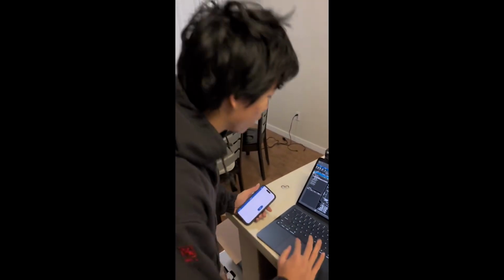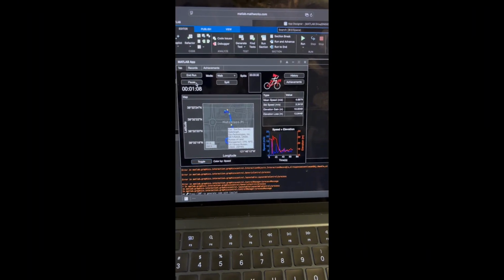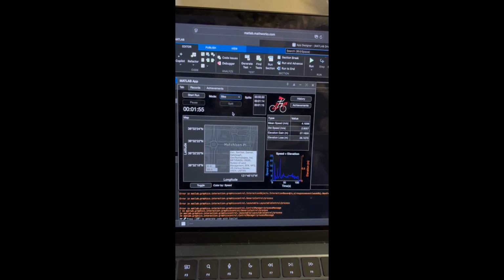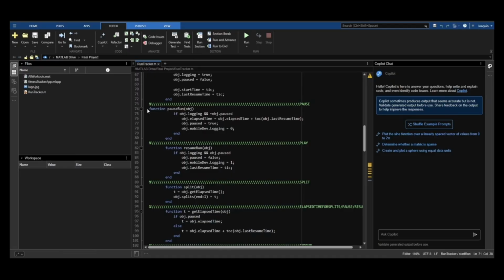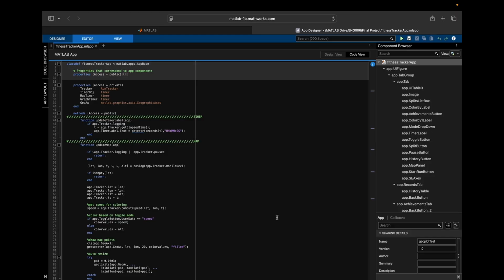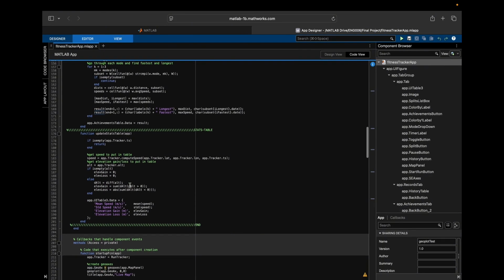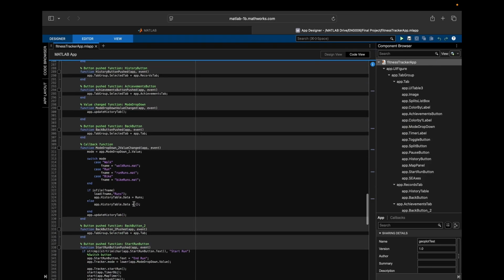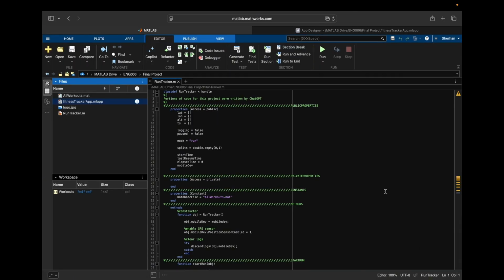Eng 6 Project - Fitness Tracker App on Matlab